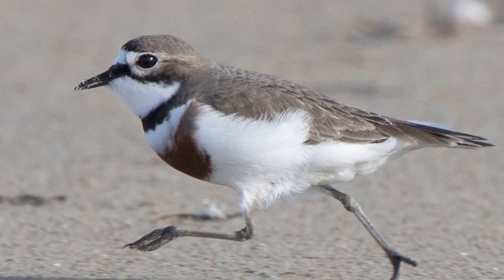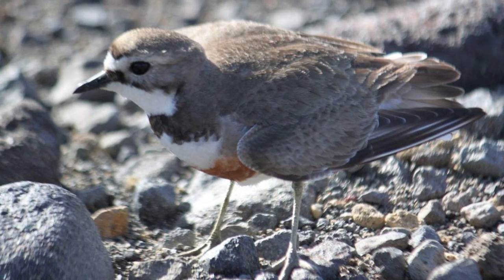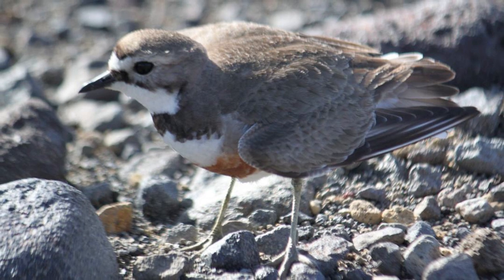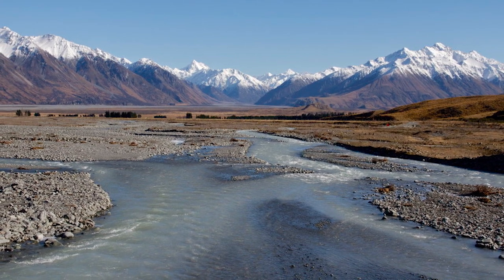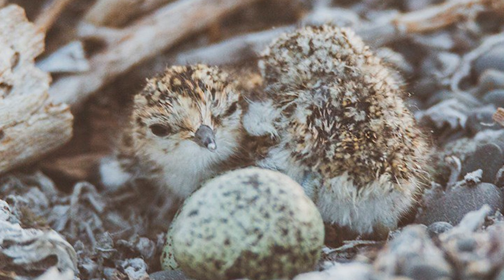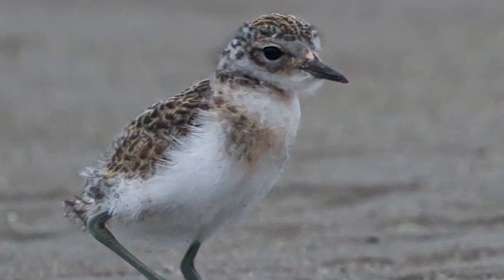Banded dotterel - New Zealand Bird of the Week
Banded dotterels are the most common small plover of New Zealand seashores, that are however threatened heavily by introduced mammals. . I hope you enjoy.